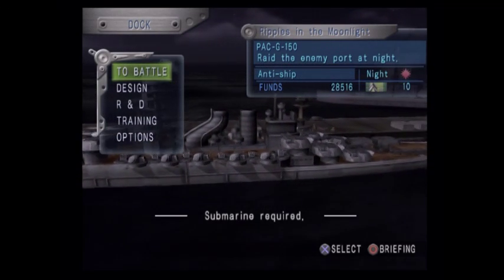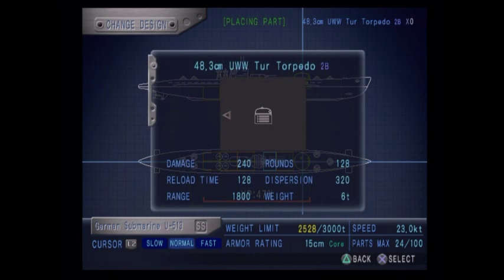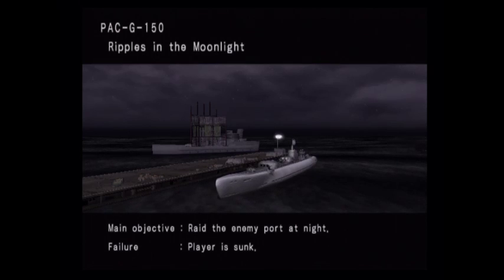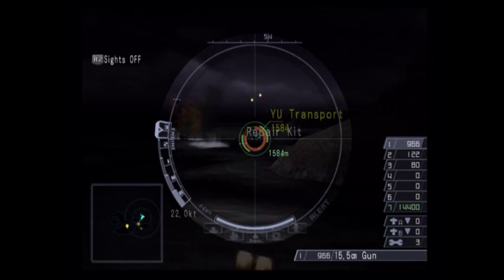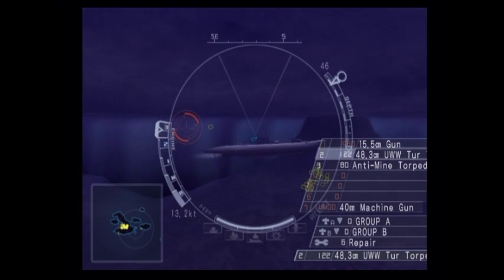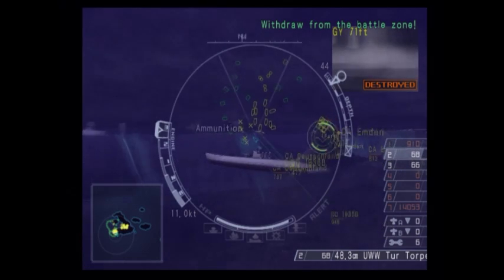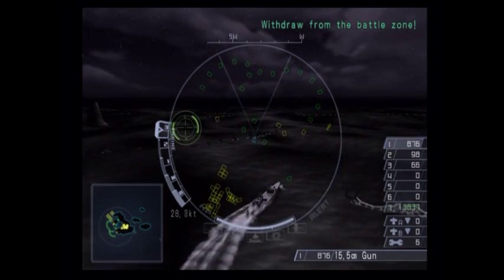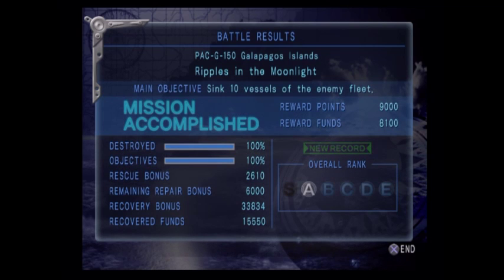Let's Play Warship Gunner 2 Episode 11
The eleventh part of Let's Play Warship Gunner 2.

Warship Gunner 2 is the sequel to both Naval Ops: Warship Gunner and Naval Ops: Commander, following the theme of naval combat and design. The game is set in an alternate reality of 1939 based around a fictional country named Wilkia (your country). A military coup forces your king into hiding along with you and anyone else loyal to him. The new leader declares the formation of the Empire of Wilkia and plans to destroy any nation that opposes the Empire. Now called the Wilkian Freedom Force, you must fight alongside a few non-compliant countries to bring an end to the Empire of Wilkia.